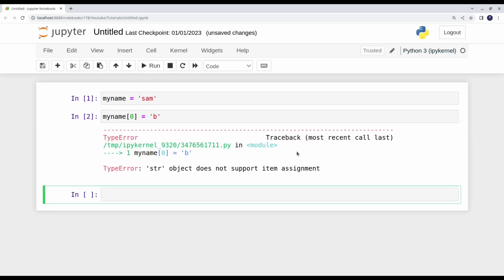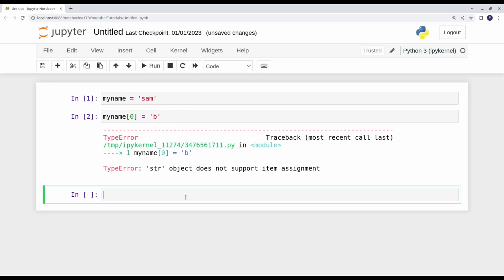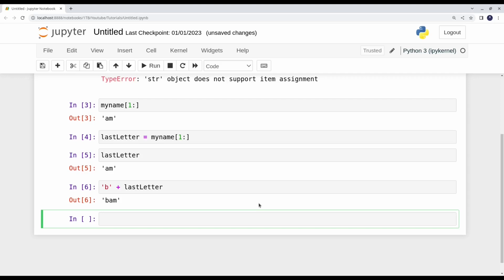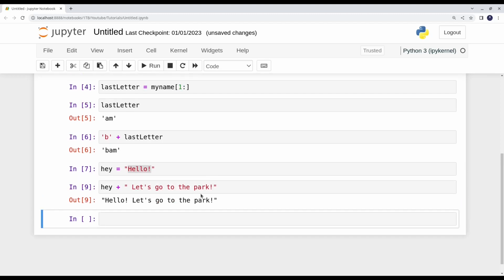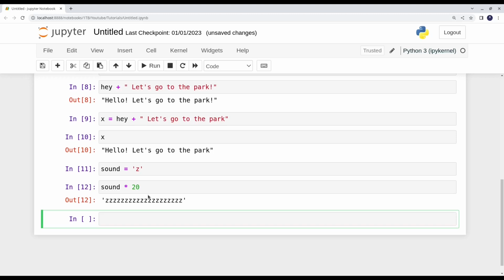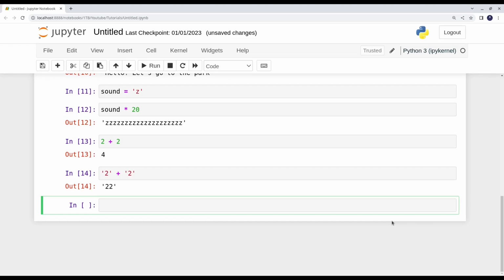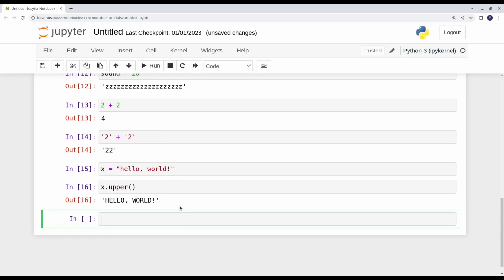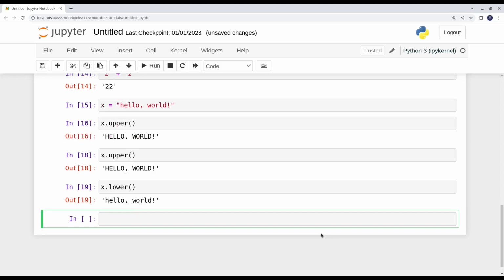Strings 6 - Part 3: String Properties and Methods in Python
In this video, I will teach you fundamentals of String Properties and Methods.